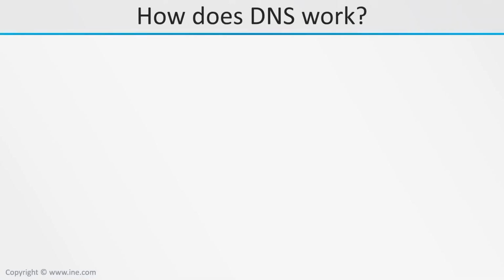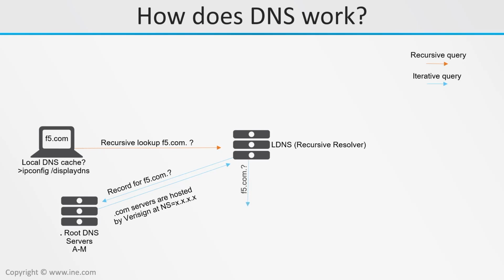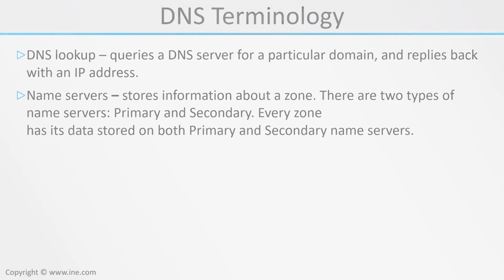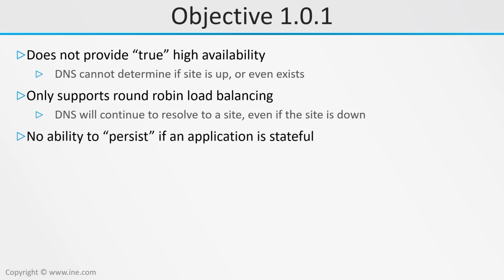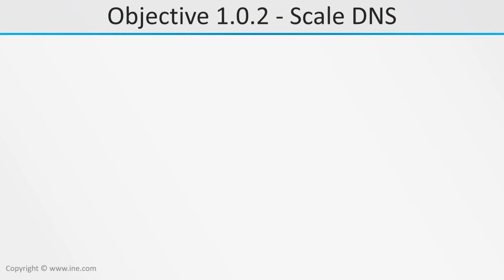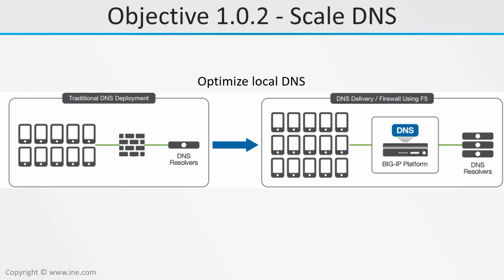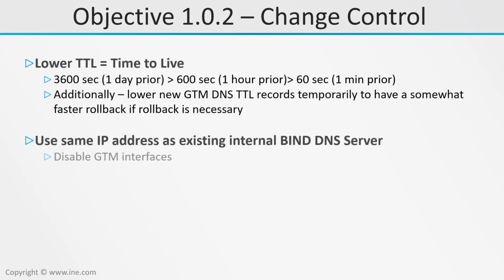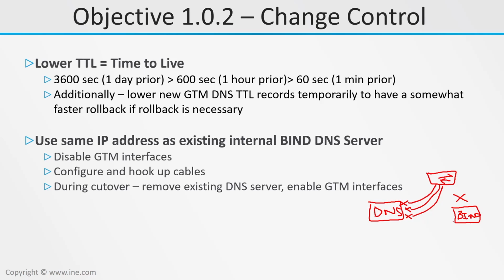DNS Design and Architect